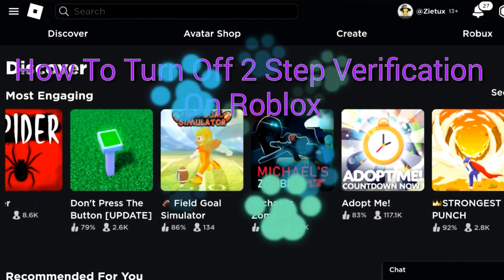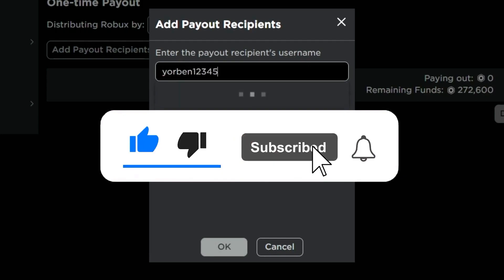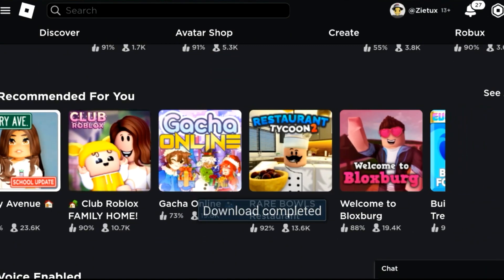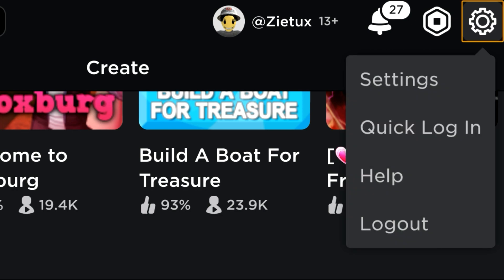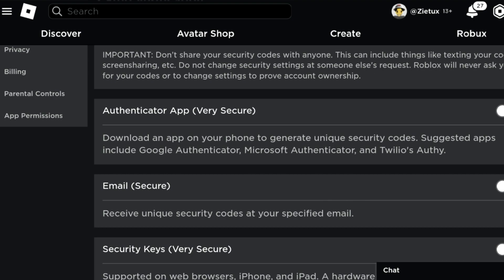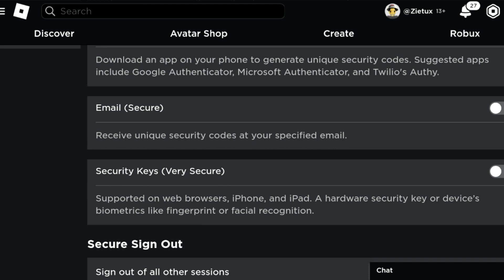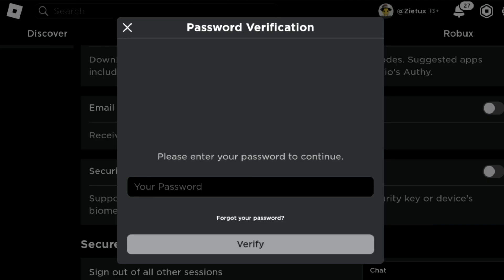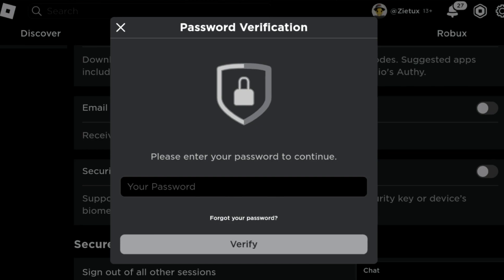How To Turn Off 2 Step Verification On Roblox 2023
In this video I show you how to turn off two-step verification in Roblox in 2023. If you want to disable 2FA on Roblox but don't know how to do it - this is the video for you. Turning off 2 Step Authentication on Roblox has never been easier.